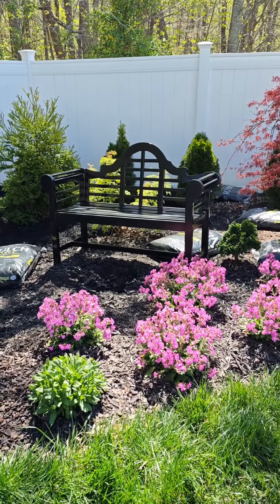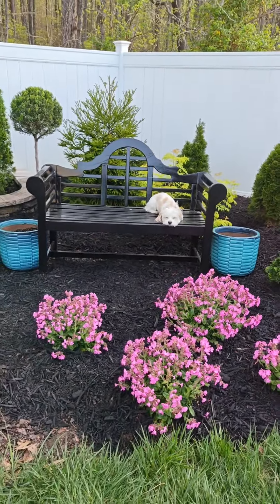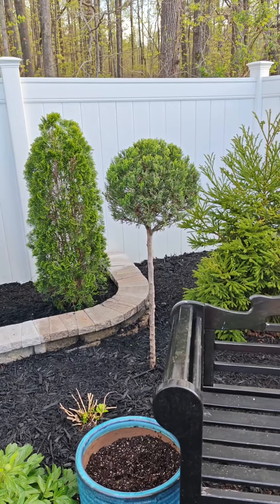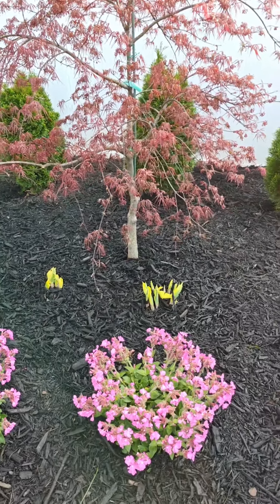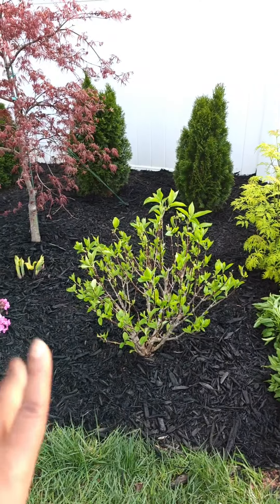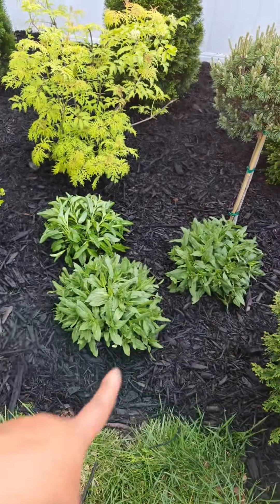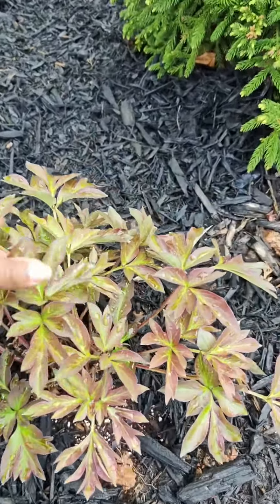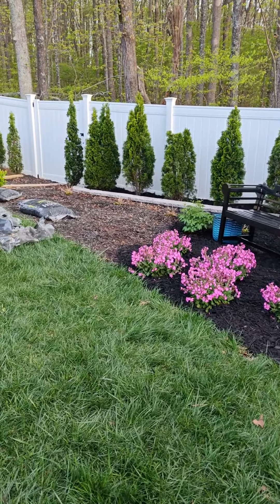Quick Conifer Korner Update | 4.7.24 | Backyard Garden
Lots of progress made yesterday in my backyard. I did not record any of the process but I did still want to document the changes to reflect back on. Enjoy!💚

🌺About Me🌺
My name is Jess, and I make videos about indoor & outdoor gardening, DIYs, and Home Decor. I live in North Carolina and garden in zone 8a.  I have 2 kitties & 1 dog and I love pretty much anything that allows me to be Kreatyve!

🔹My gardening zone: 8a